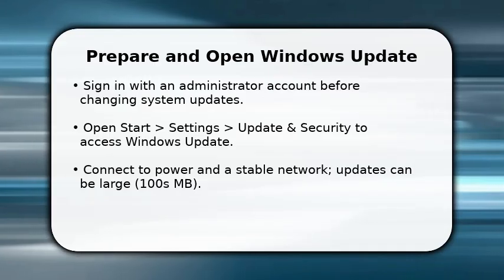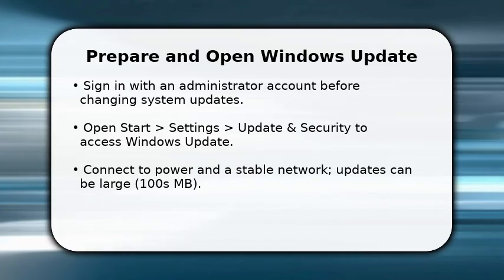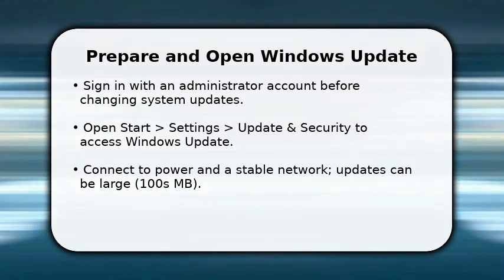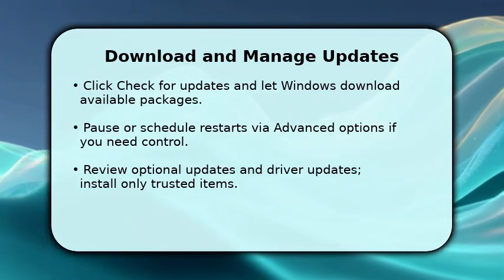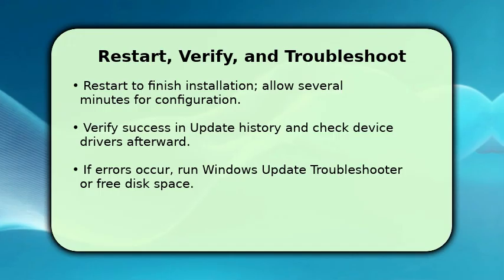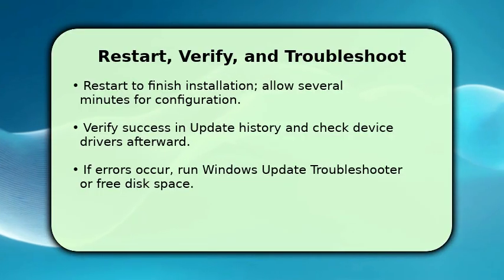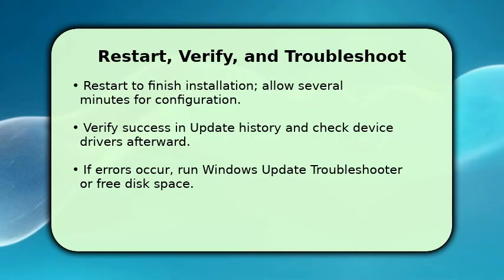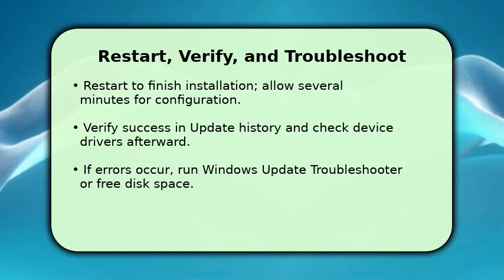How to Update Software on Windows 10 - Step by Step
Learn the essential steps to update your Windows 1носитмо software with ease. This video guide takes you through a simple, step-by-step process tailored for both novice and experienced users alike.